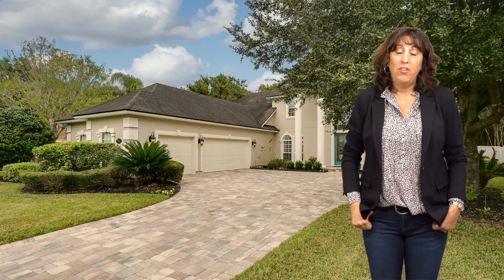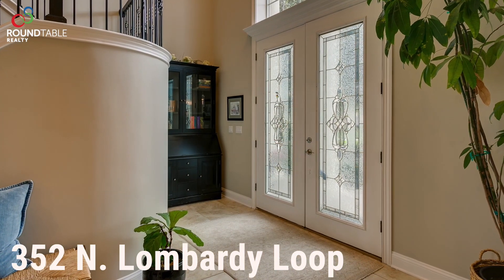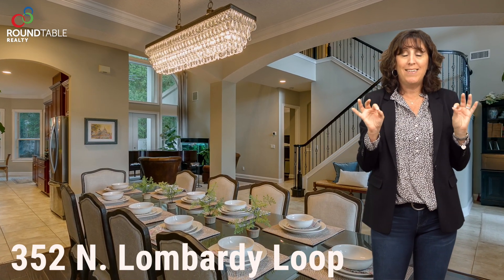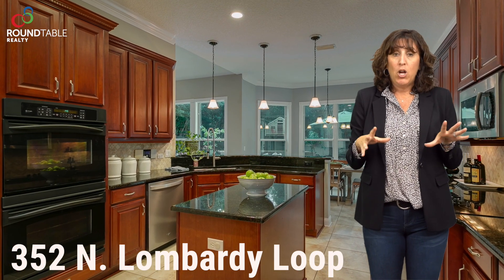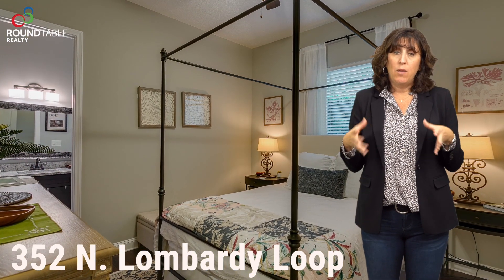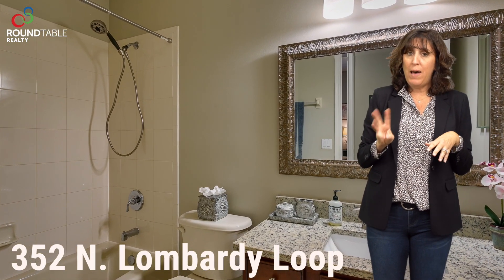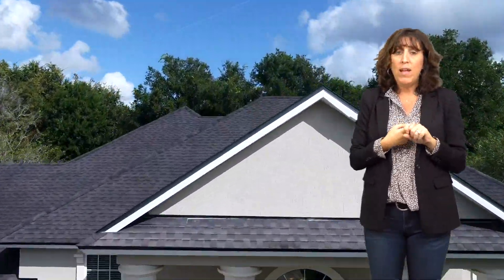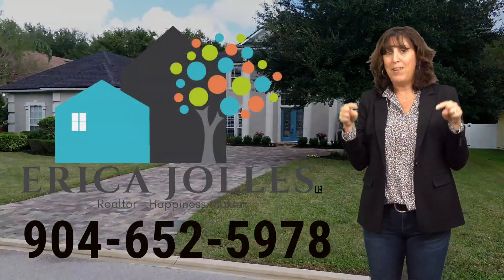352 North Lombardy Loop Final